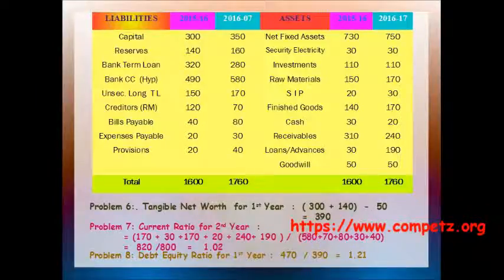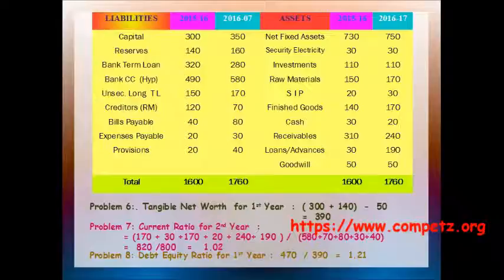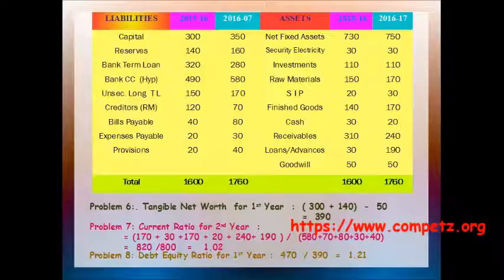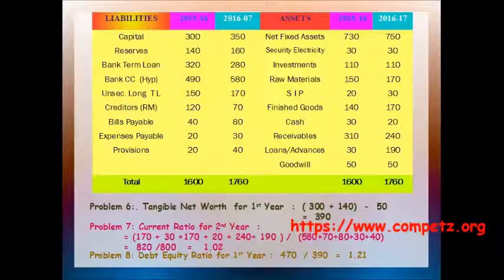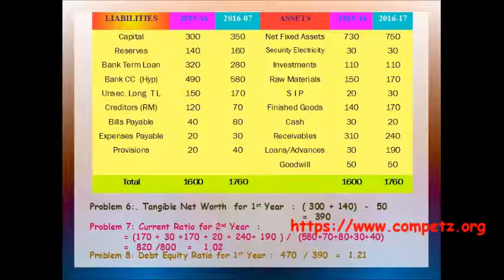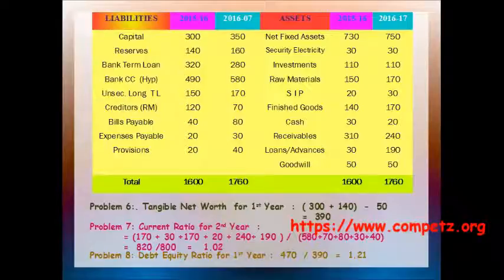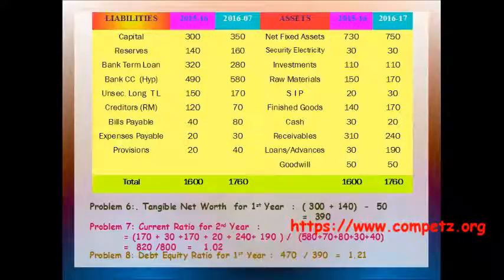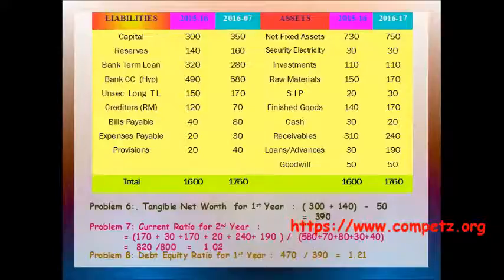JAIIB CAIIB RATIO ANALYSIS PART 9 OF 14